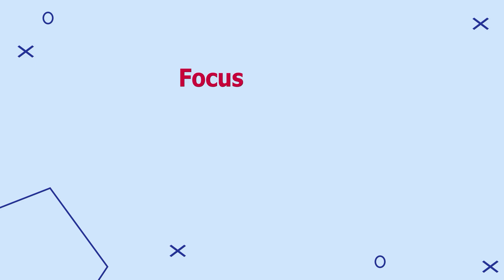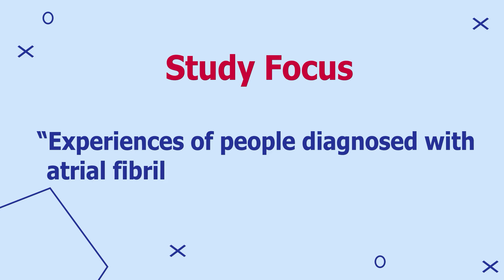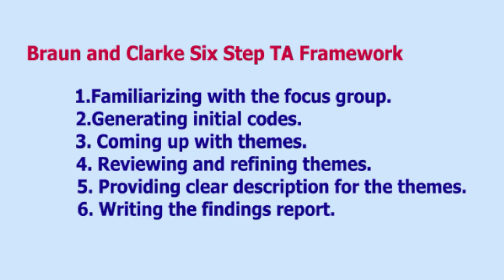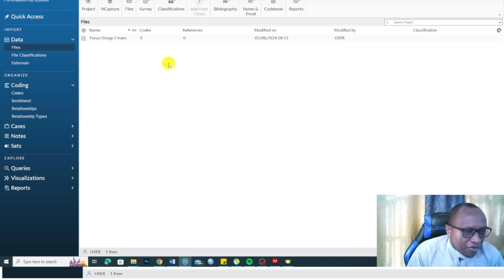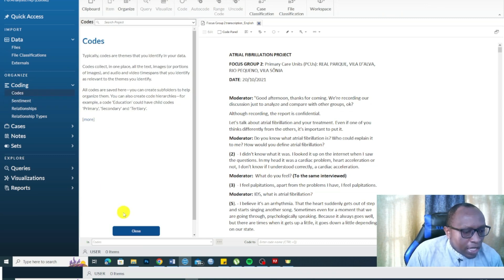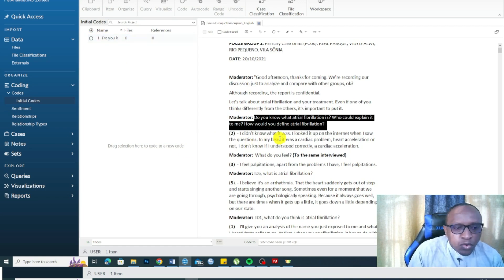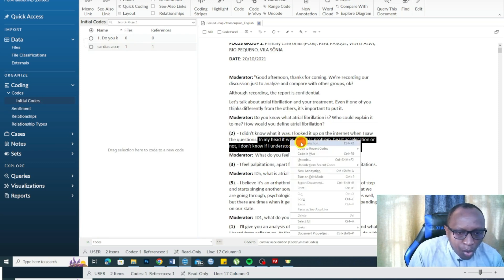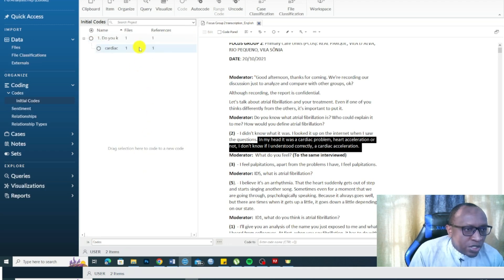How to Analyze Focus Group Data: Identifying Key Themes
Having difficulties performing qualitative data analysis with NVivo?

In this video, we are going to learn how to find themes in focus groups using Nvivo.

Chapters
0:00 Definition of a focus group
00:27 Inductive and deductive thematic analysis
1:16 When to use thematic analysis
1:53 Six steps in conducting thematic analysis in focus groups
2:15 Familiarizing with the focus group
3:32 Generating initial codes
20:56 Generating initial themes
25:53 Reviewing and refining themes
29:36 Defining and naming themes
31:40 Write the findings report